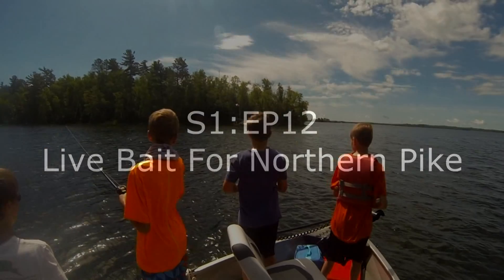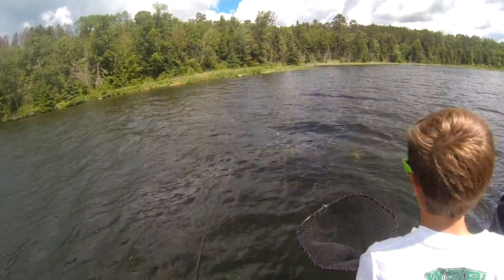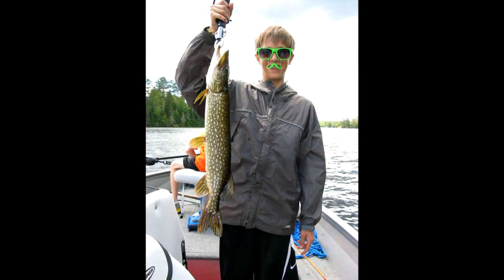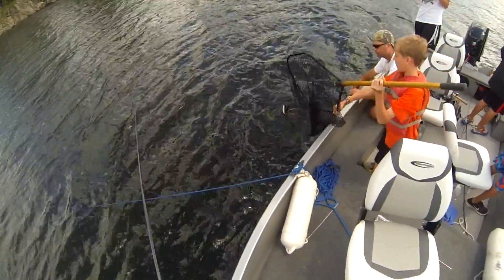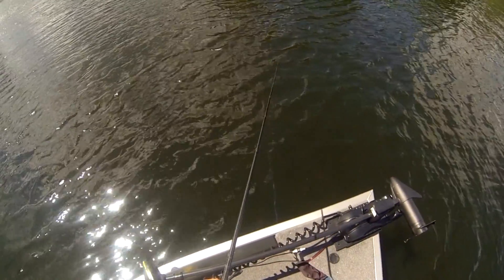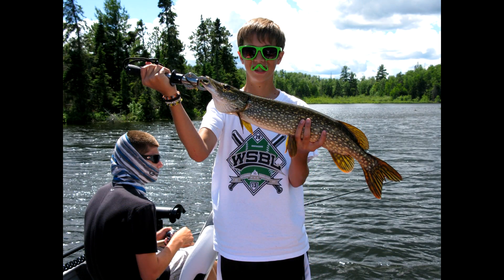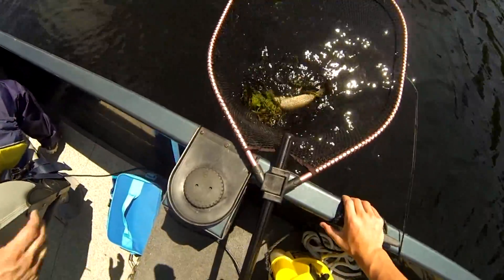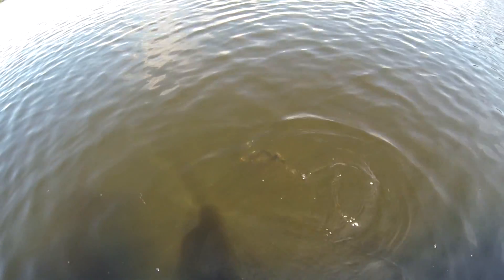Live Bait For Northern Pike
S1:EP12 In this episode of HookSetAngling Andrew shares tips on how he catches Northern Pike in Minnesota on live bait. Watch as he catches 20 pike easily with his tips and tricks to live bait fishing for Northern Pike.